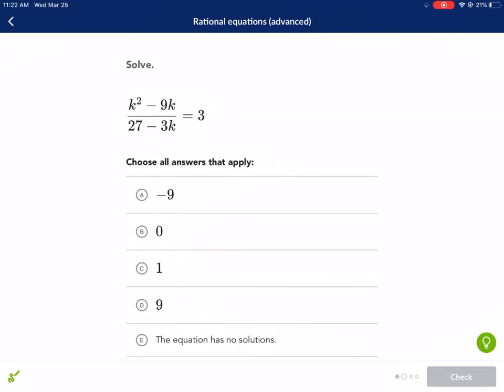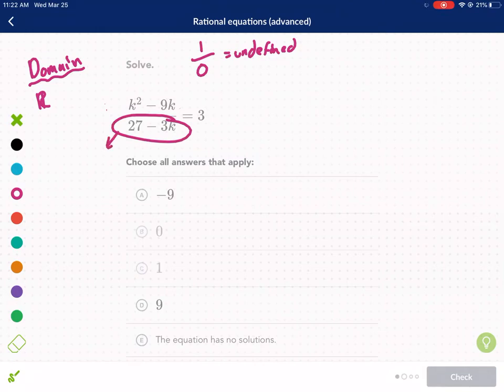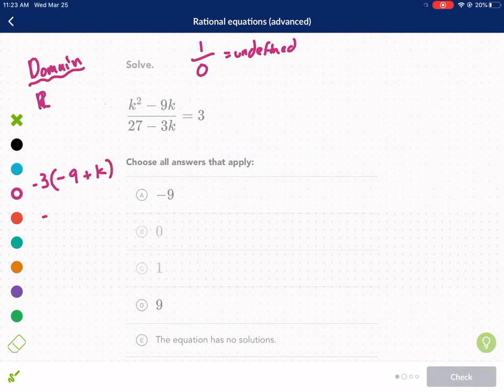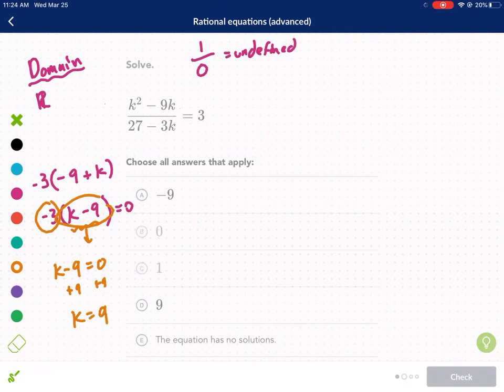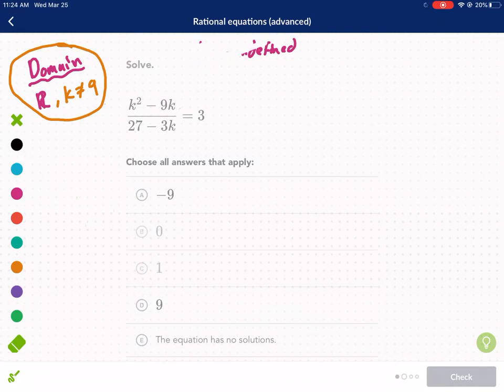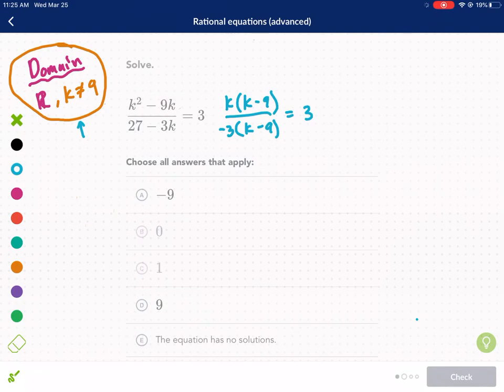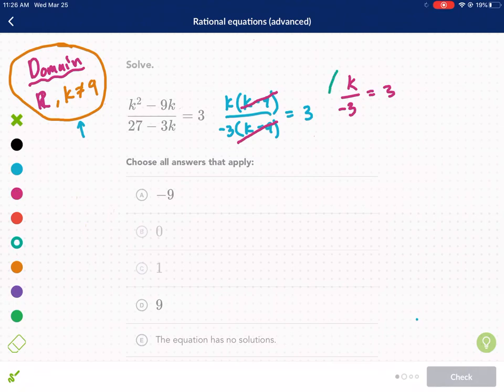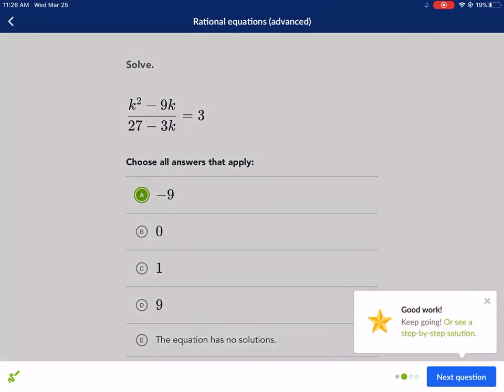Khan Academy Tutorial: rational equations (advanced) Part 1